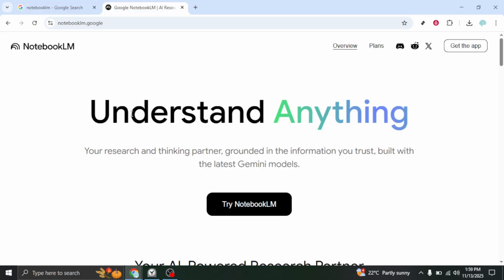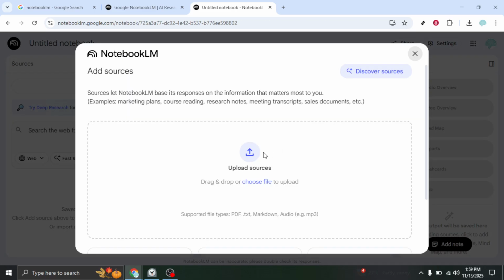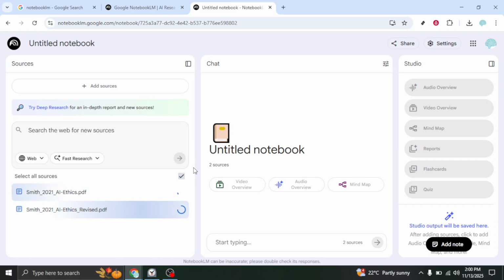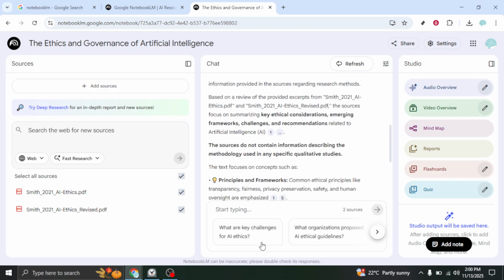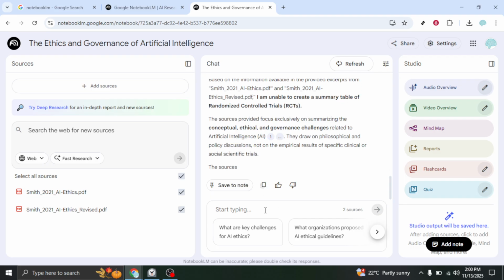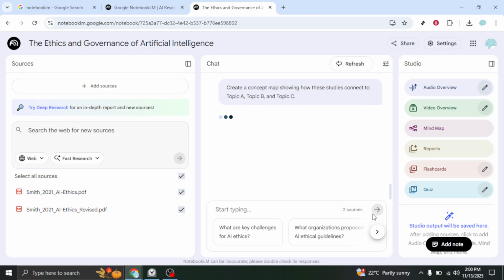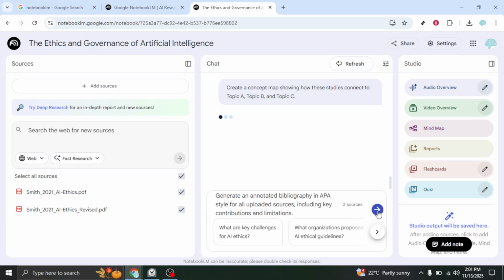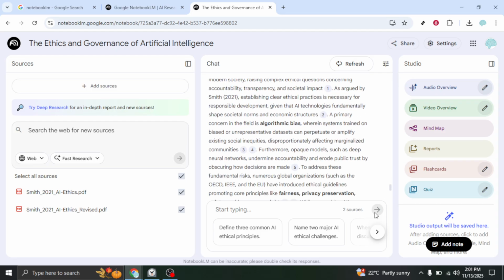How to Use Google NotebookLM for an Efficient Literature Review 📚📝 (Updated 2025)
0:00 Navigate to Google NotebookLM
0:29 Access the NotebookLM Interface
0:44 Create a New Literature Review Project
0:55 Upload Research Sources to Your Project
1:22 Generate Initial AI Summaries
1:53 Create Detailed Summary Tables
2:21 Build a Literature Concept Map
2:48 Generate an Annotated Bibliography
3:15 Draft Your Literature Review Content